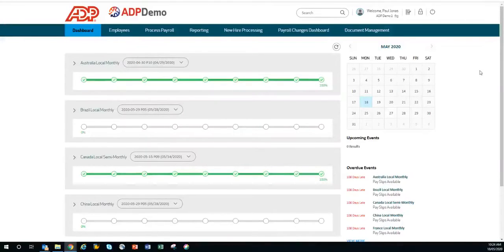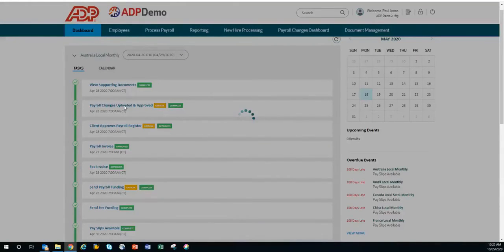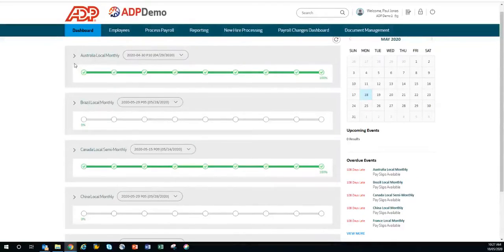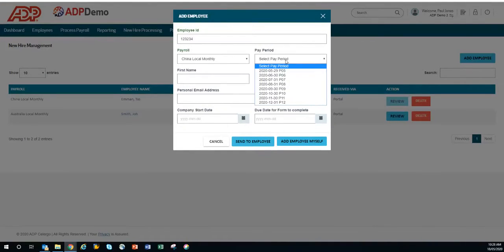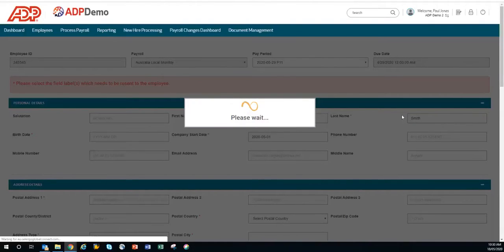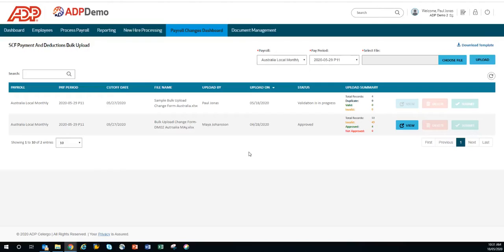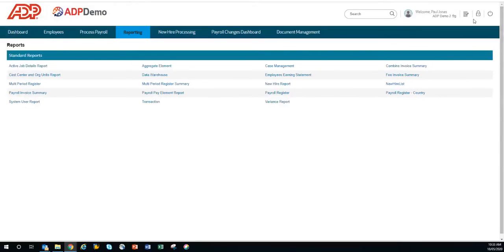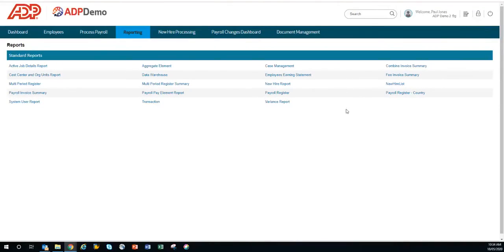ARCHIVE | ADP Celergo Overview [11 minutes]